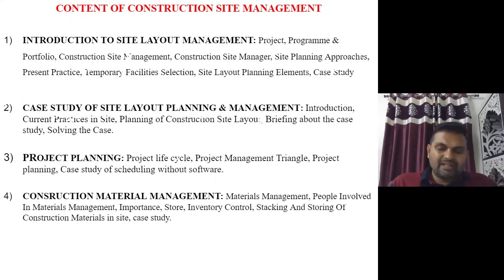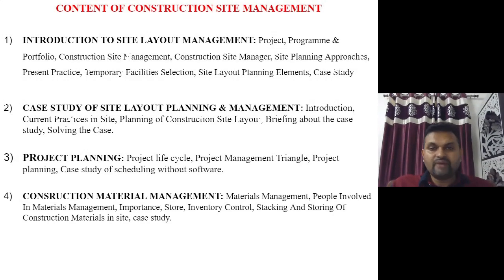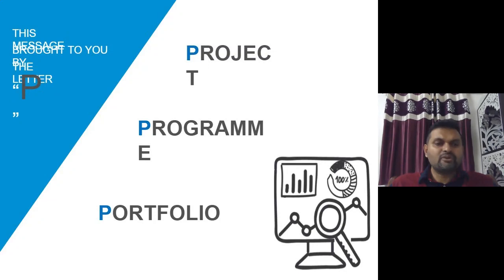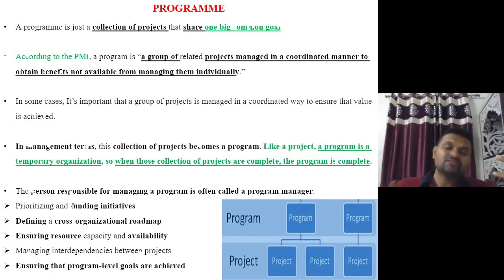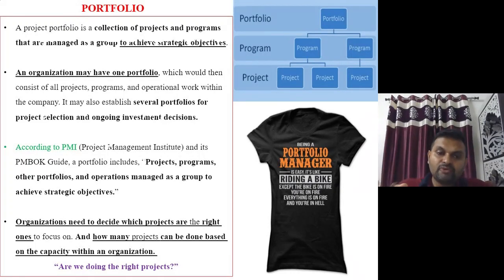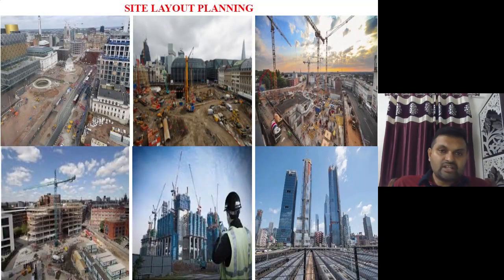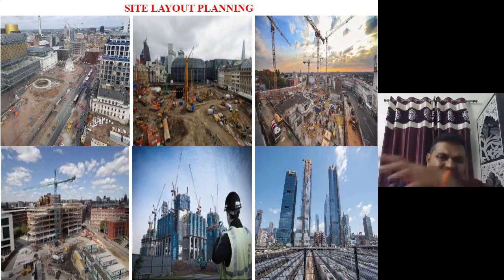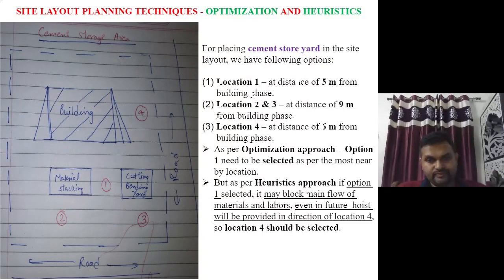IREFLUC2004 S1 Project Planning and Scheduling 11680841144600